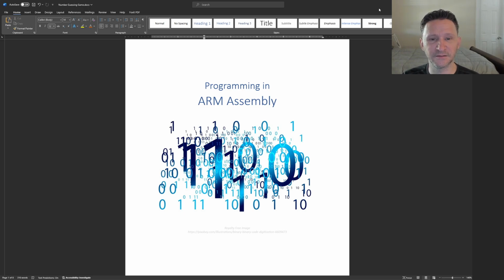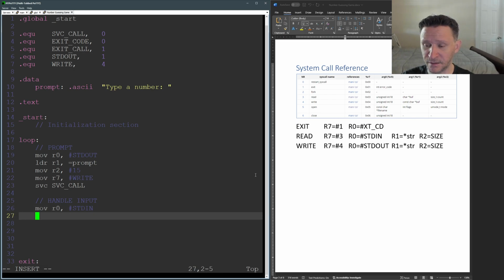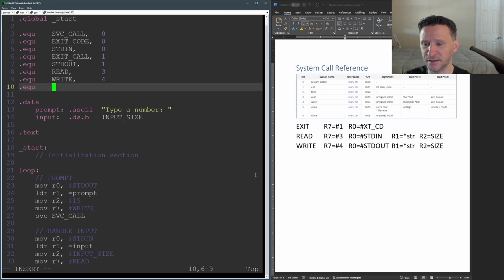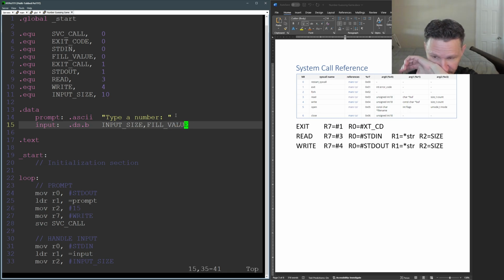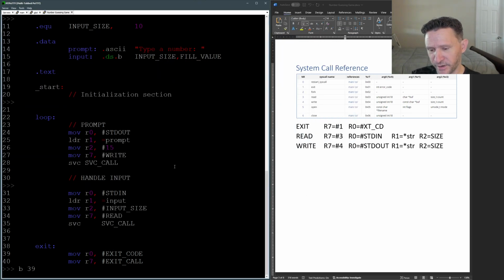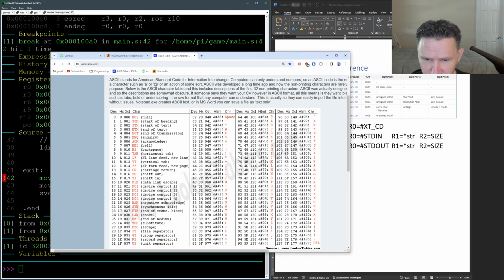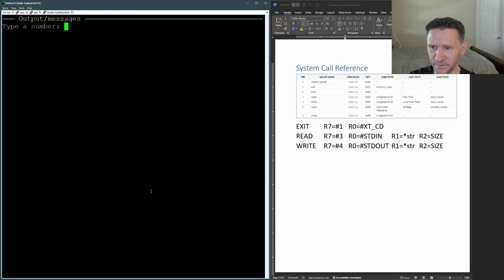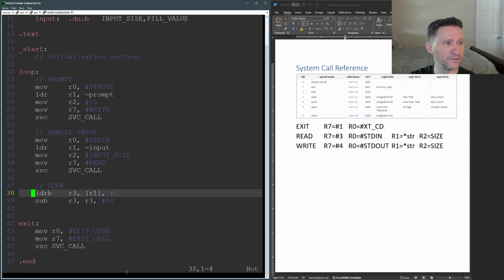ARM Assembly - Number Guessing Game [Part 2]